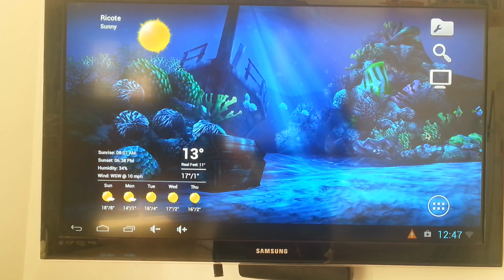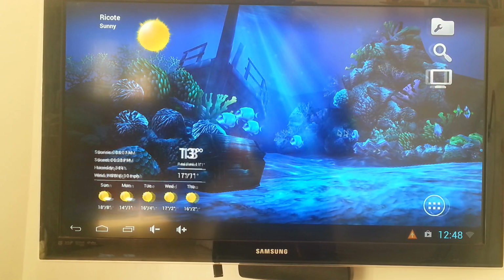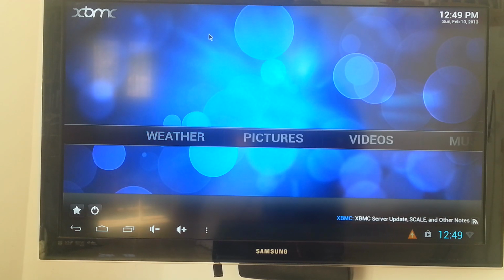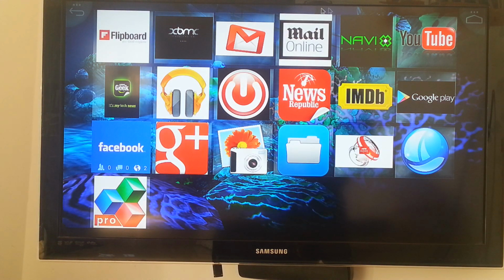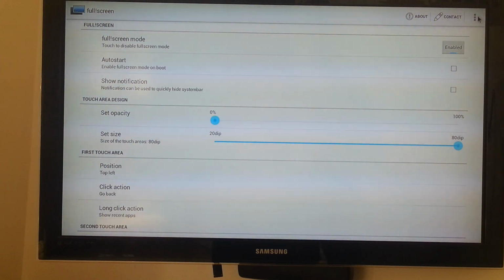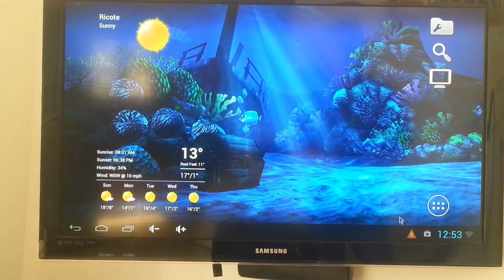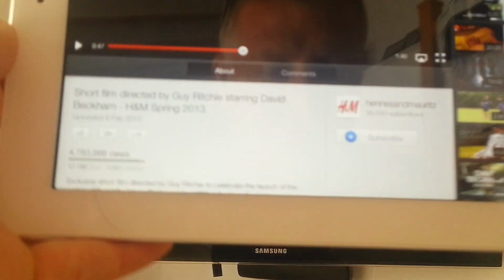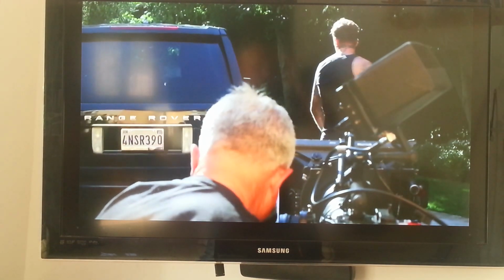Google TV Android 4.1 screen customisation plus Mac and IOS Airplay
Some great customusation for your MK808 TV, A further screen tweak, plus apple airplay on your google TV. Airplay from all your IOS devices and macs directly to your MK808. Plus full screen without bottom black bar. Link to previous Video

Airplay for google TV at 5.55 minutes